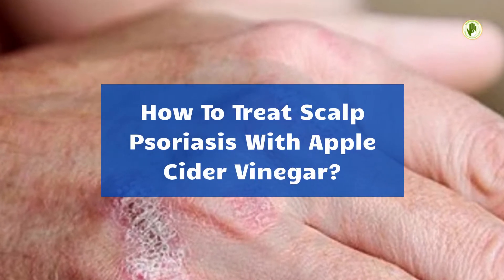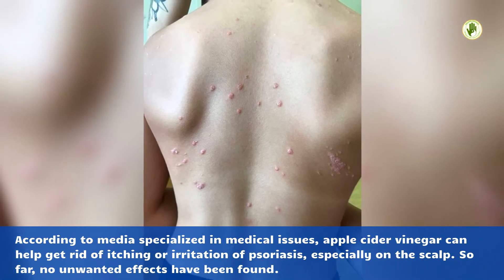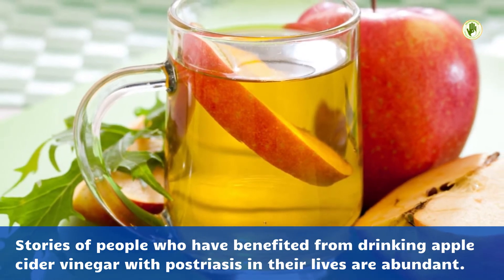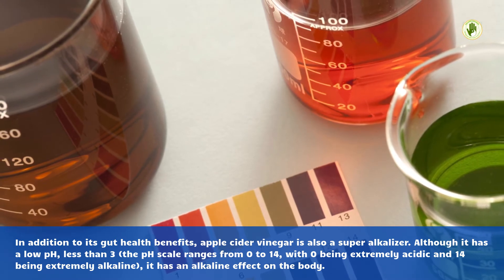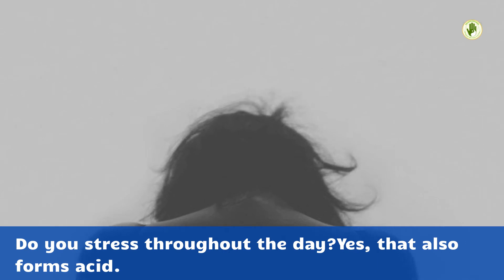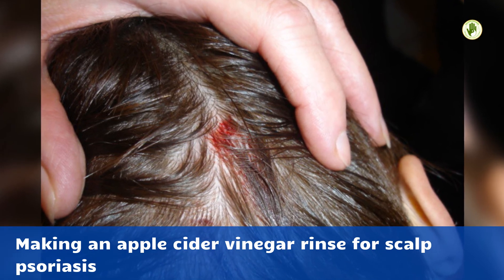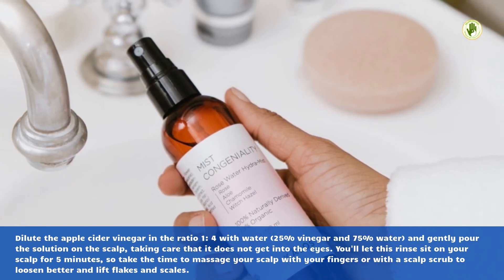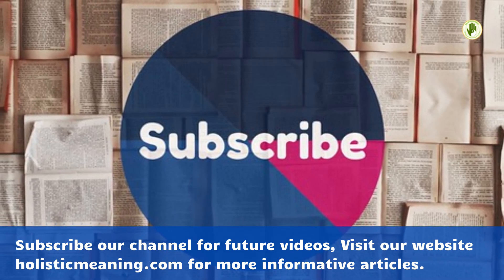How To Treat Scalp Psoriasis With Apple Cider Vinegar?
How to take apple cider vinegar for psoriasis? It is a drink that should not be drunk "on its own" unless you want to have a stomach ache. What you need to do is mix 2 tablespoons of apple cider vinegar with a cup of water, fresh juice, or tea and drink it once a day, preferably before the biggest meal of the day.

Make sure to buy organic apple cider vinegar that contains "Mother," that spiderweb-like dirt that swirls around the bottom. Although this material may seem unappealing, it is gold for your body because it is made up of proteins, enzymes, and bacteria that are good for your gut.

What is the benefit of drinking apple cider vinegar?

While the exact reasons apple cider vinegar helps psoriasis are unknown, it's likely that many of the vinegar's benefits come down to the beneficial enzymes and bacteria created during its fermentation process.

In addition to its gut health benefits, apple cider vinegar is also a super alkalizer. Although it has a low pH, below 3 (the pH scale goes from 0 to 14, with 0 being extremely acidic and 14 being extremely alkaline), it has an alkaline effect on the body. And that's a perfect thing because your body is slightly alkaline with an optimal pH level between 7.35 and 7.45. Maintaining this pH level is essential for good health, which can be difficult as most of us live very acidic lifestyles.

Are you stressed all day long? This forms acid. Do you drink alcohol, soda or coffee? They are also acidifiers. How about consuming sugars and refined flour products? Yes, it also forms acid.

Parasites, viruses, harmful bacteria, and degenerative diseases thrive in an acidic system, so the body fluids of sick people are slightly more or very acidic, while the body fluids of healthy people tend to be a little more alkaline. .

Apple cider vinegar helps your body maintain proper pH levels for a healthy alkaline state, which likely plays a role in its healing properties. Therefore, we recommend that you drink apple cider vinegar for psoriasis, but be sure to dilute it first.